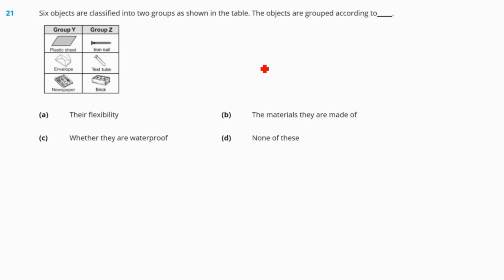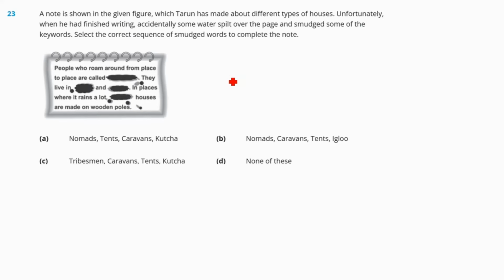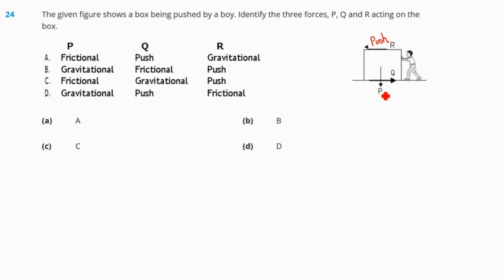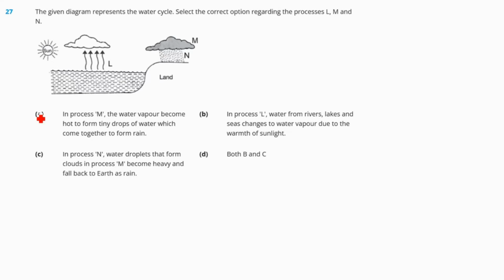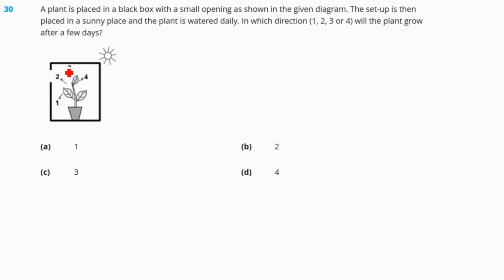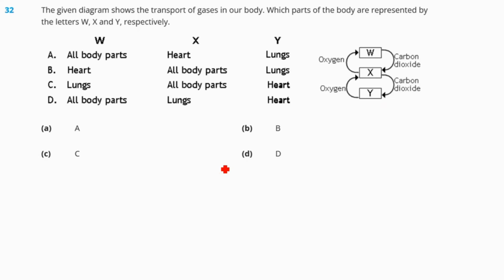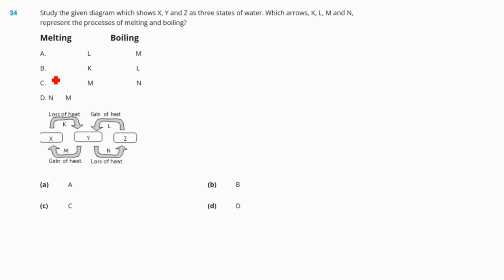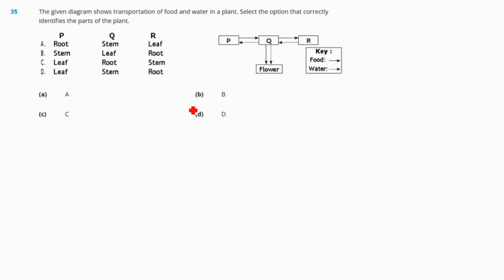National Science Olympiad (NSO) Level 2- SOF previous year paper for Class 3 - Part 2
🔬 NSO Level 2 – Grade 3 | Sample Paper Discussion | Part 2 (Final)

🎯 You’ve reached the final step of Level 2 preparation!
This is Part 2 (Final) of our National Science Olympiad (NSO) Level 2 – Grade 3 Sample Paper Discussion Series, designed to help students approach the exam with confidence and clarity.

In this video, we complete the remaining questions with:
✔ Strong clarity of science concepts and logical reasoning
✔ Common mistakes to avoid in Level 2 papers
✔ Smart strategies to maximize scores and confidence

🌟 A must-watch for all students appearing for NSO Level 2, ensuring complete practice and strong revision before the exam.

👏 Well done to all students who followed both parts — keep learning, keep exploring, and keep shining!

NSO Level 2, NSO Grade 3 Level 2, Science Olympiad Level 2 preparation, NSO Level 2 sample paper solutions, science concepts for Olympiad, logical reasoning, Olympiad science practice Grade 3